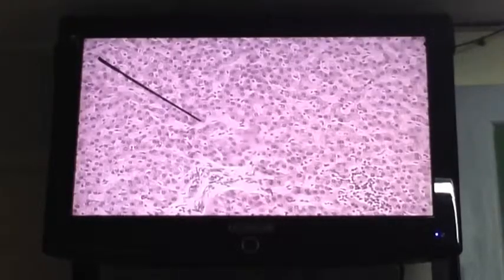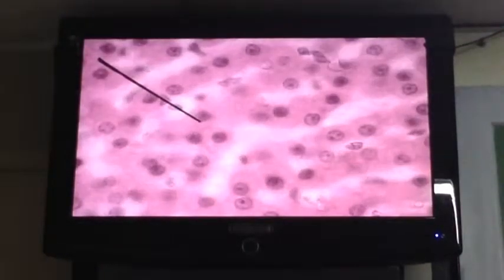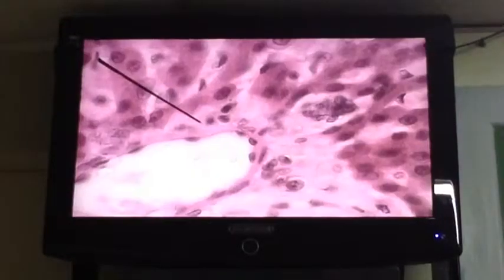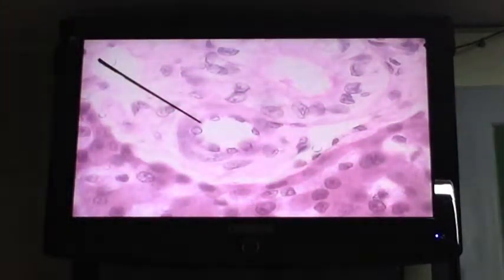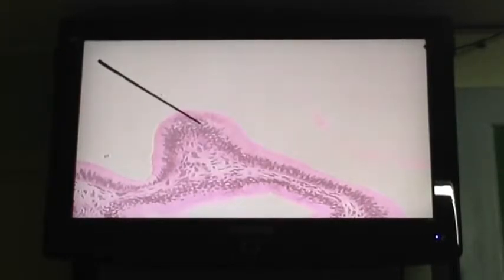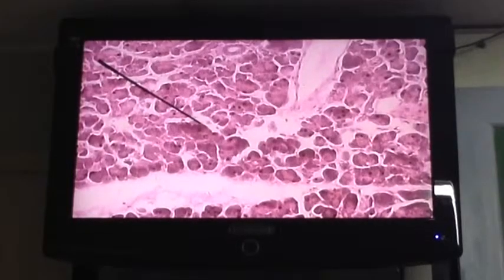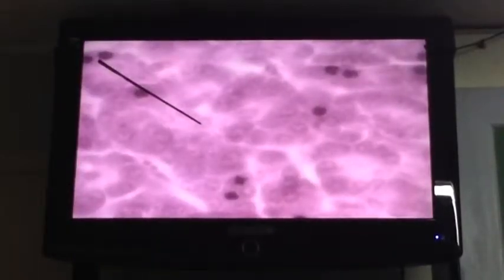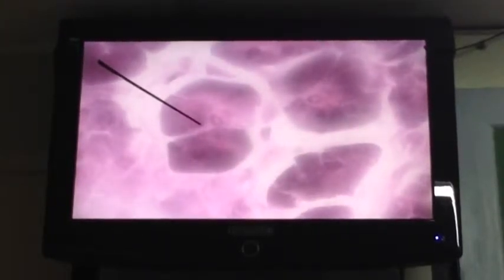03042014 - micro lab - accessory organ of digestio